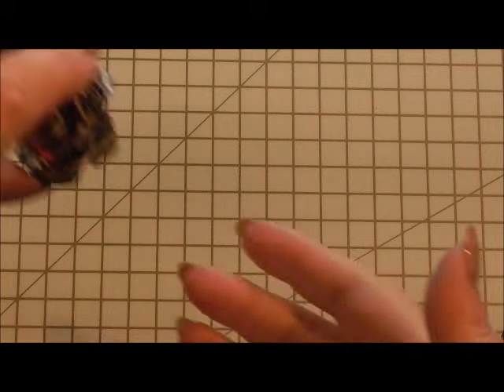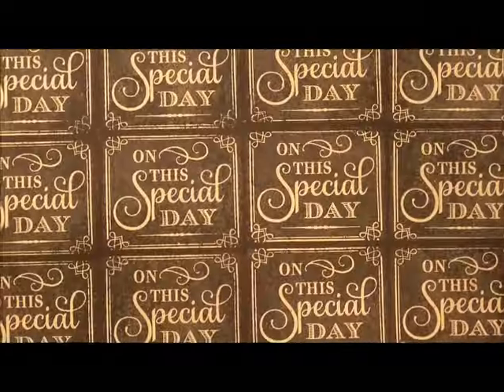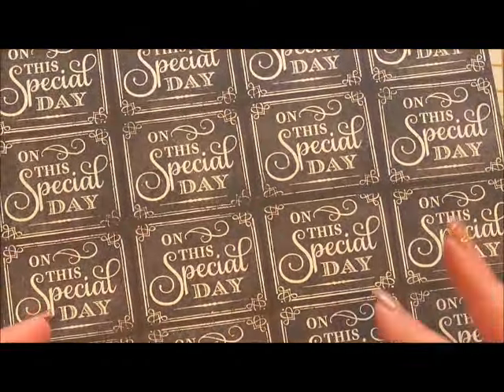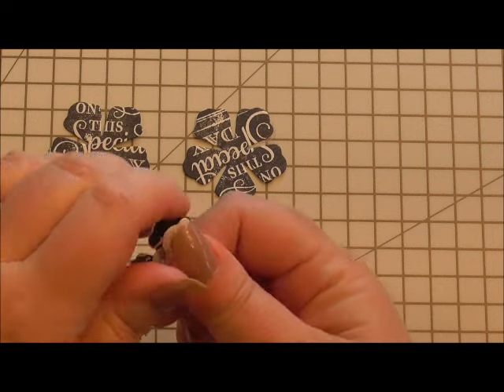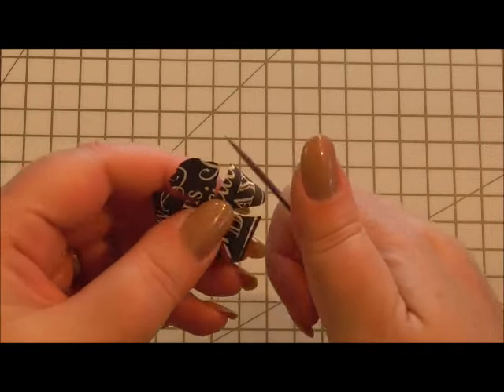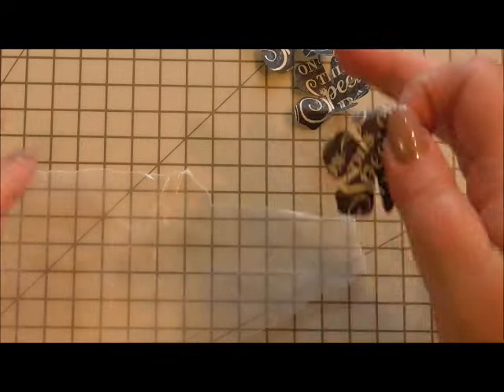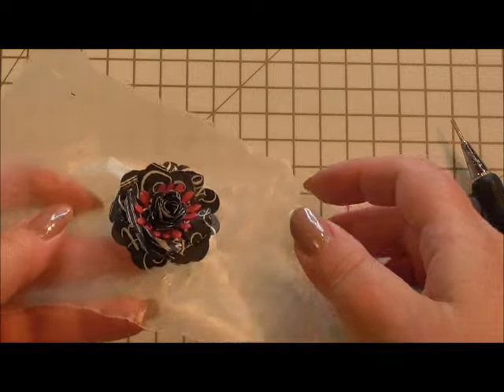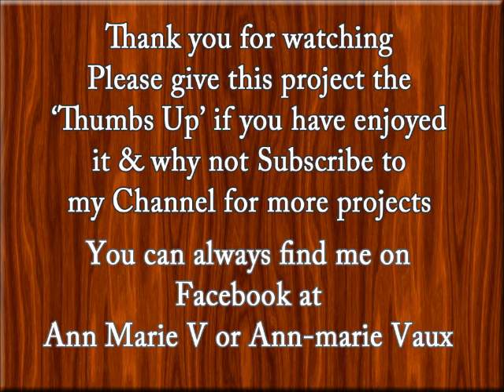160.Technique: How to make Paper Flowers (Style1 for Project 161)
This technique shows you how I have made these gorgeous little paper flowers that match project Nos161 can be seen
They are easy to make and I use a few basic dies that could be substituted to other dies if you do not have these specific ones or you could use your cutting machine to make them.
Items Used:
Ivory paper in text weight or about 8ogsm
Anna Griffin Chalkboard stamp
Black Staz-on ink pad
Sue Wilson Finishing Touches Dies in Peonies CED1432
Spellbinders Blooms One Die D-Lites S2-044
Mariannes Creatables Rolled Roses die, I used the scallop one but there are so many available.
Anna Griffin Tool Set including Bone folder, Cutting knife, ruler and cutting matt available